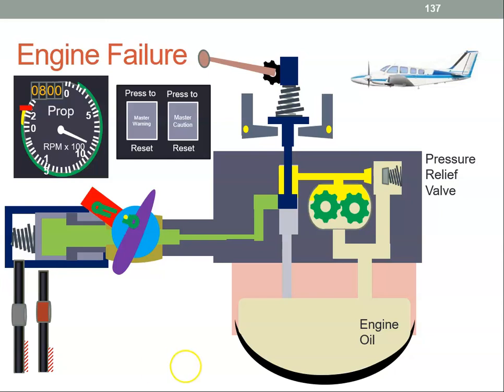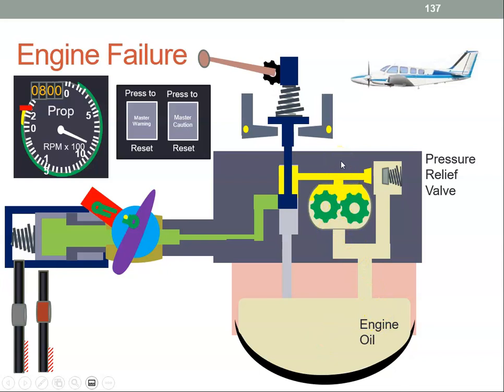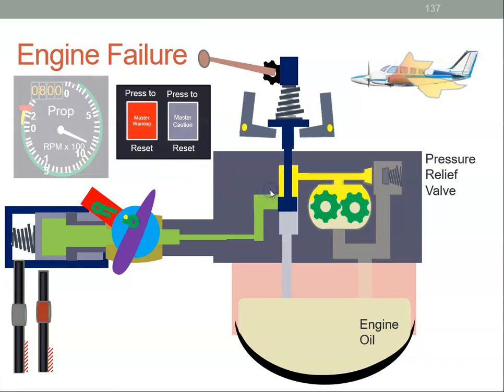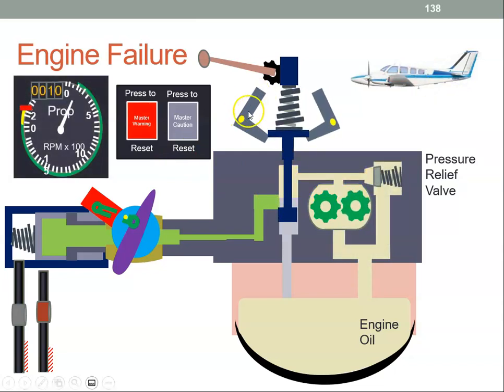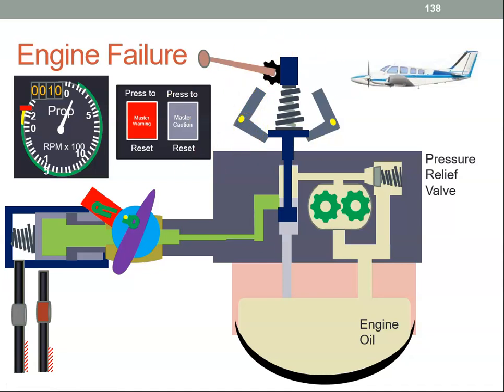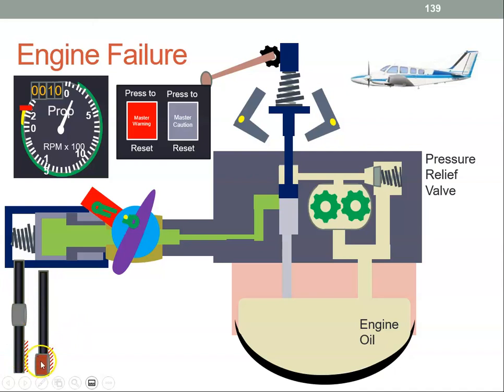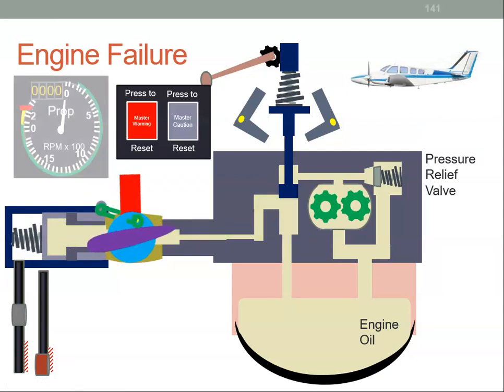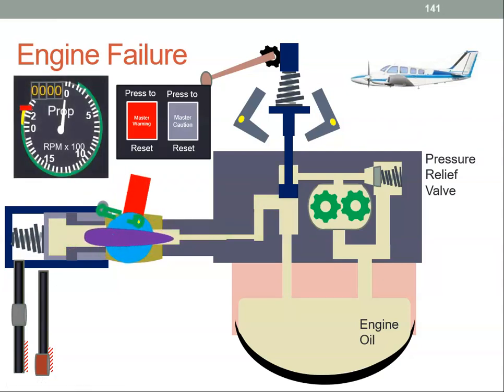Manually selecting Feather with a Single Acting Propeller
This video describes what happens with the governor of a single acting propeller when "Feather" is selected.